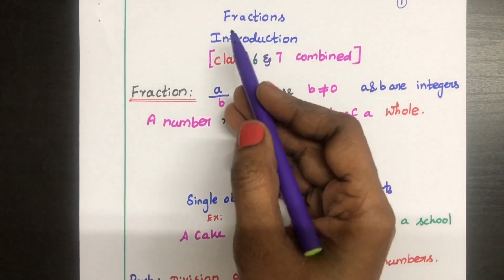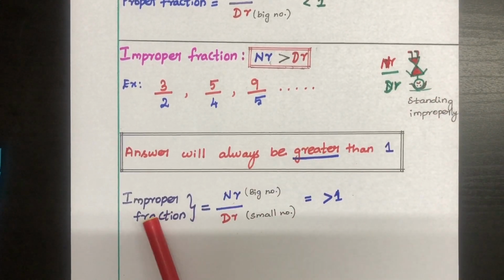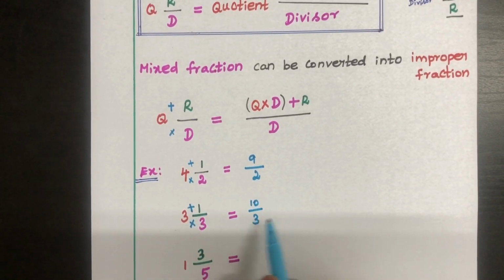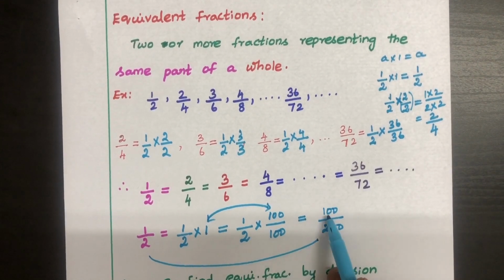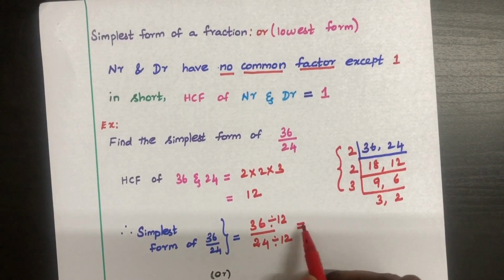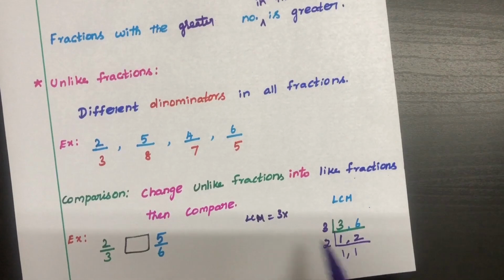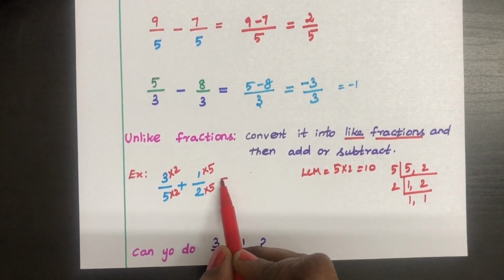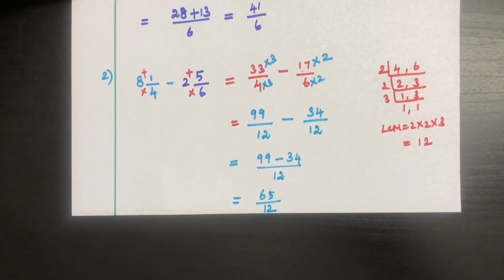Fractions Introduction | Class6 & 7 |NCERT|CBSE|Video 13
This video gives the detailed version of fractions and also gives a full basic concepts of fractions with examples..@Simplifymaths1183 , Below are the shorts for types of fractions for quick reference